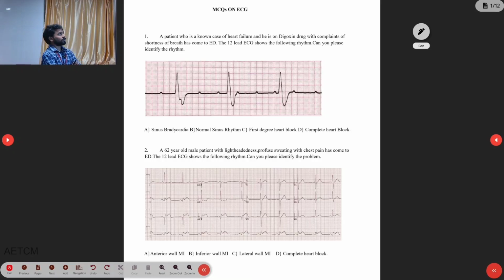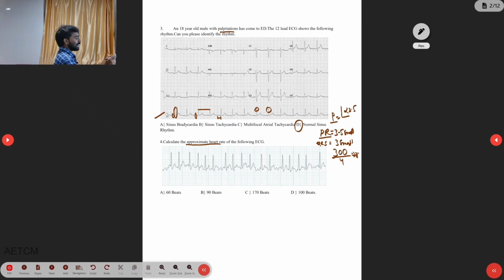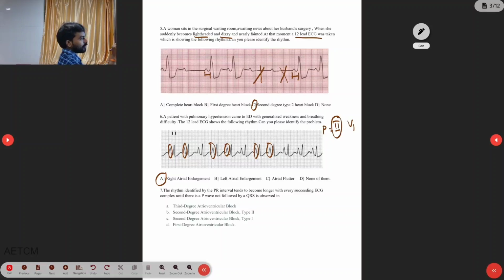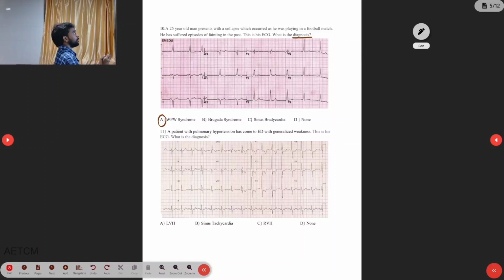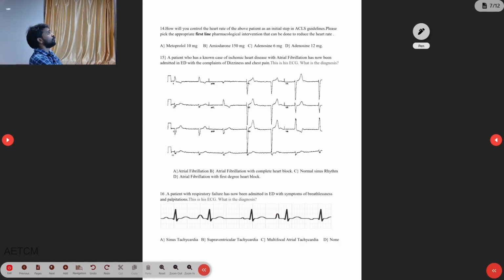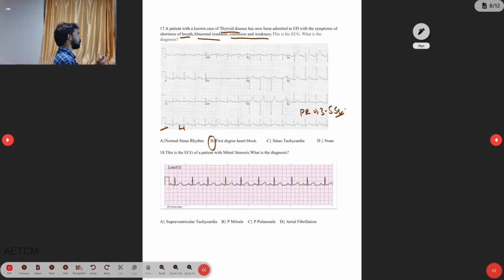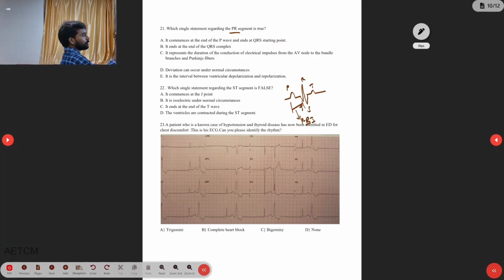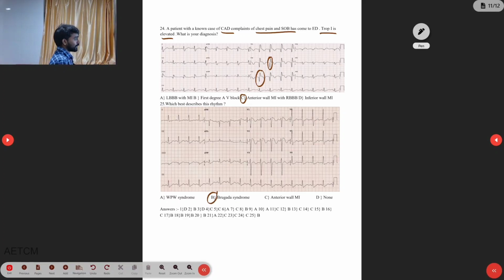ECG Exam Answer